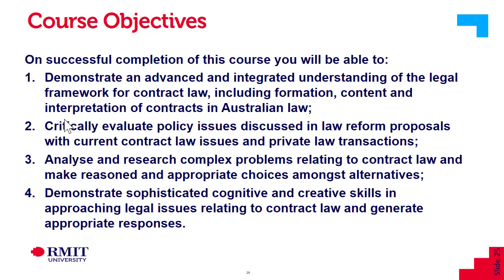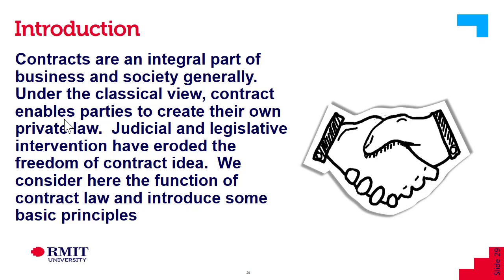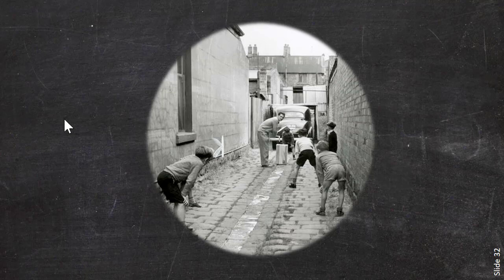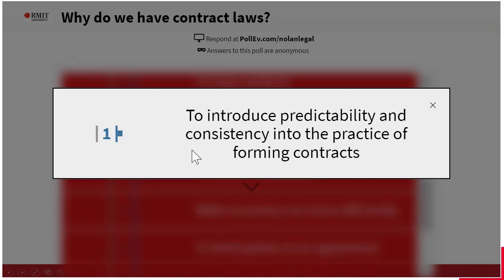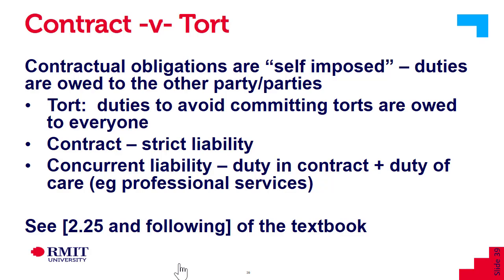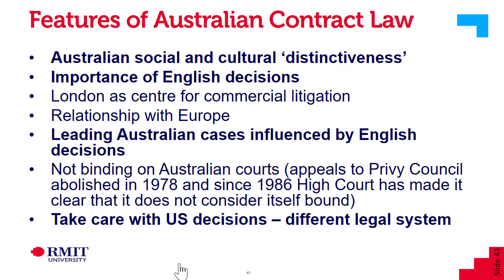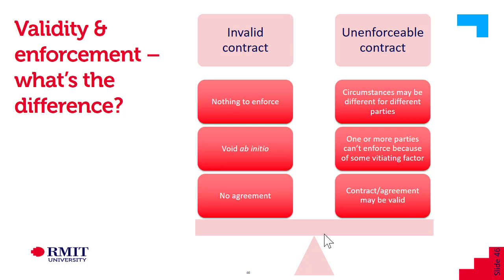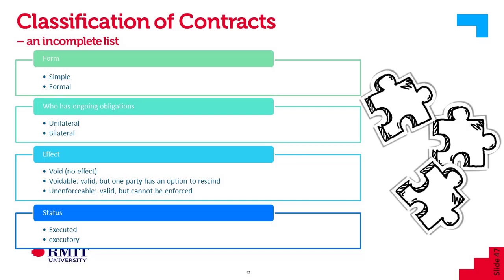FCL Week 1 Part 2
This is the recording of the second half of the class where we begin discussing what a contract is, why we have contract law, what some of the approaches to understanding contract law are and some of the tools available to us for understanding the rules.  Table of contents below.

Table of Contents:

00:00 - Introduction
01:23 - Our objectives today
02:35 - Overview - Framework
04:12 - What is a contract?
11:59 - Defining a Contract
13:14 - What contract lawyers do.
18:26 - Contract: A noun AND a verb
20:41 - Why do we have contract laws?
27:58 - The rationale for contract law
29:36 - The idea of contract (or why you did the
31:03 - What is Private Law?
32:14 - Contract v Other types of Private Law
32:56 - Contract v Tort
34:20 - Contract v Equity
38:06 - Statutes & Contracts
40:21 - International influences on Contract Law
40:31 - Features of Australian Contract Law
44:17 - What are the essential elements of a contract?
46:45 - Vitiating factors
50:02 - Validity v Enforcement
56:15 - Unilateral contract whiteboard
57:45 - Bilateral contract whiteboard